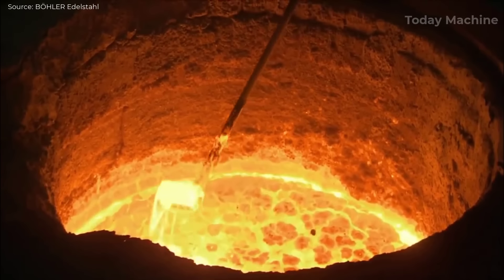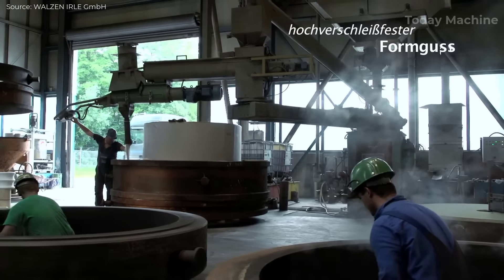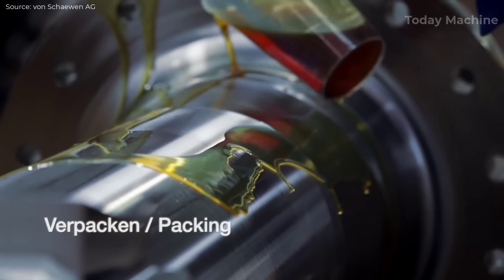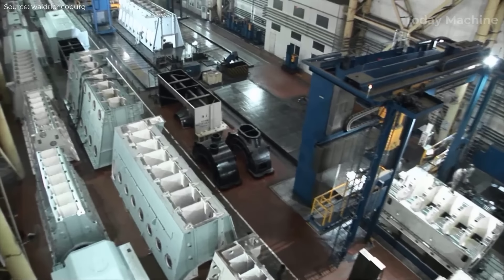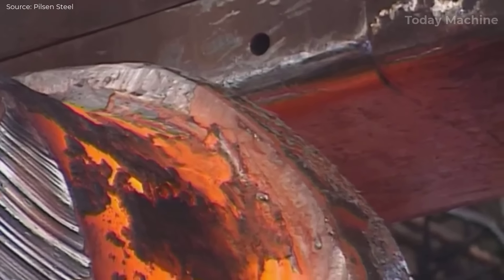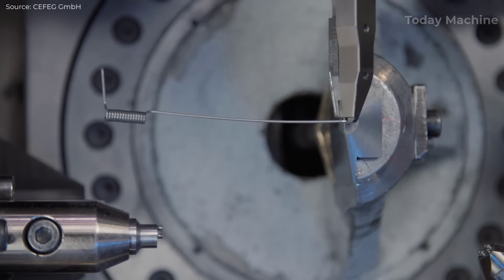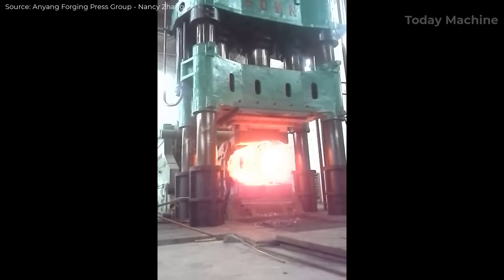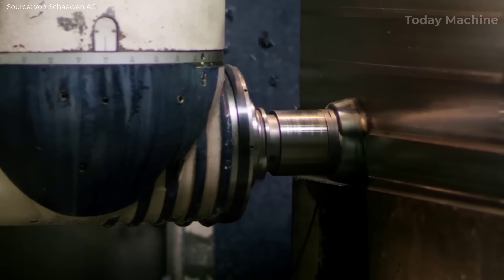How To Produce Giant Crankshafts & Crankcases. Amazing Forging Machines & Heavy Equipment In Working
0:01. The production process of stainless steel
3:25. The production of rollers for the steel industry
5:58. The production of a shaft
14:59. The manufacturing of large combustion engines
17:38. The 80,100 MN open-die forging press
22:27. CNC Technology for Crankshafts
27:40. Spring manufacturing
33:49. The production process of a heavy steel block

In this video: